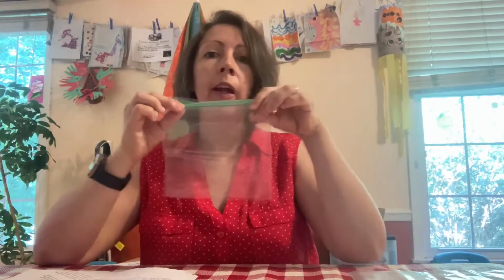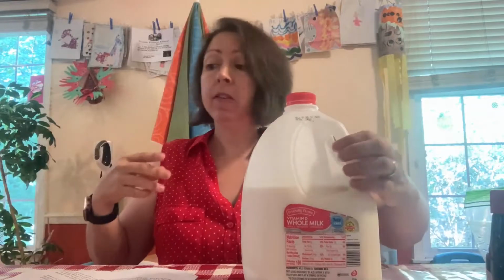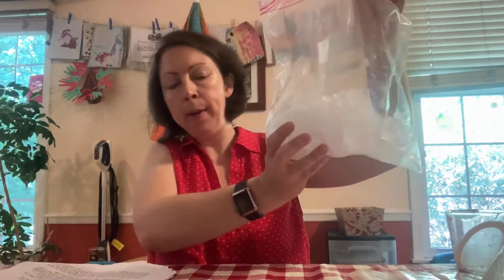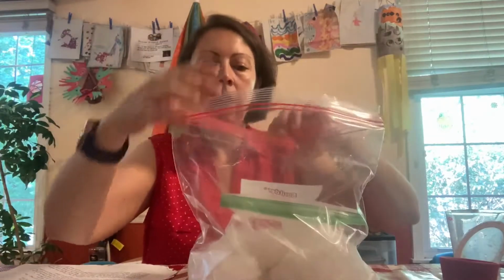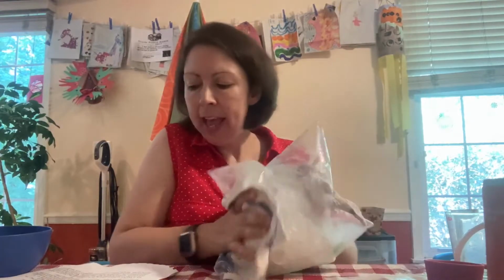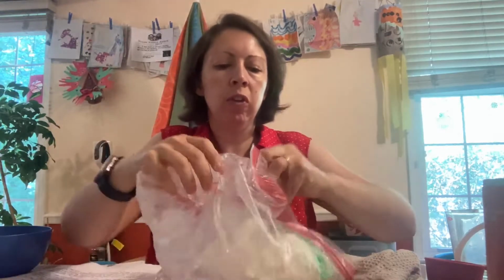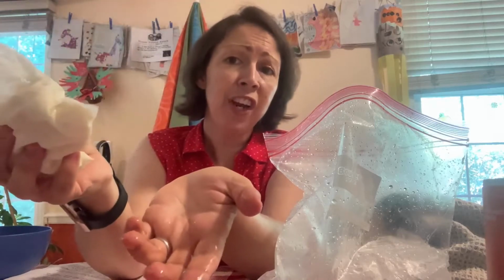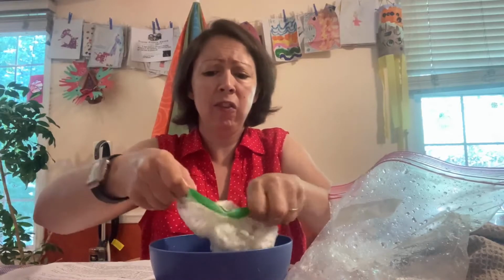STEM at Home (7/24) Ice Cream in a Bag!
PGCMLS presents a weekly STEM at Home live virtual activity for kids of all ages and their families. No special supplies needed!

Materials Needed: Plastic sandwich baggie, large gallon sized plastic baggie, 1/2 tsp. vanilla extract, 1 tbsp. sugar, 1/2 cup Half and Half or milk, preferable whole, or almond milk, 1/3 cup salt (table salt, sea salt, or ice cream salt all work!), Ice, measuring cup & spoons

Procedure:
First, open the small plastic sandwich bag. Into that bag, you will pour ½ cup of half &amp; half or
milk of your choice. Add ½ tsp of vanilla extract and 1 tbsp of sugar to the small baggie as well.
Seal the bag up, and make sure there are no gaps!

Second, take the large baggie, open it, and fill it halfway with ice. Then add 1/3 cup of salt. Put
the sealed small bag on top of the ice in the large baggie, and add a bit more ice.

Now comes the fun part! Seal up the large baggie and start shaking the bag. You will need to
shake the bag for 5-10 minutes until the milk mixture has turned from liquid to solid. The milk
mixture should be the consistency of a thick milkshake.

Open it up and enjoy! If using table salt, rinse the bag off before getting the ice cream out as
table salt is so fine it easily could make its way into your concoction!